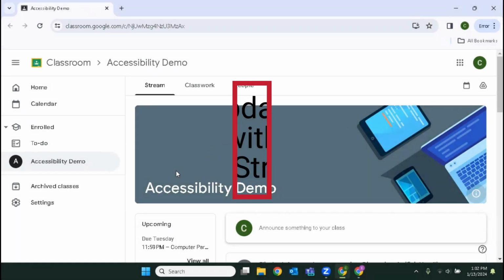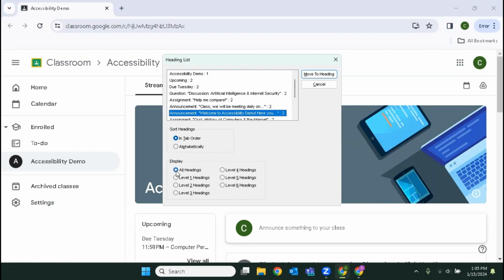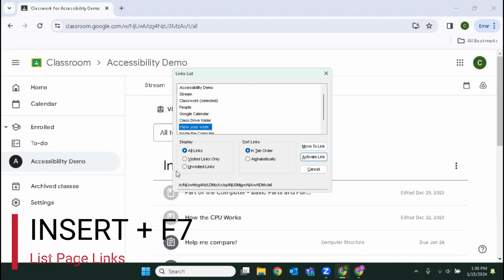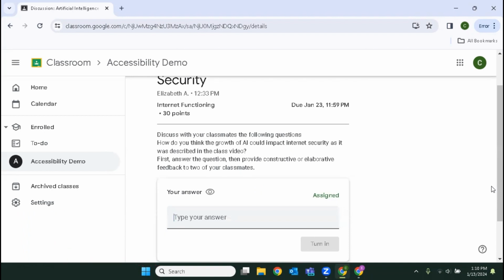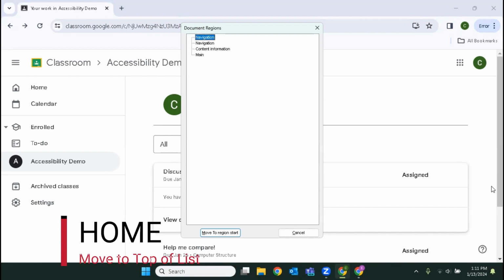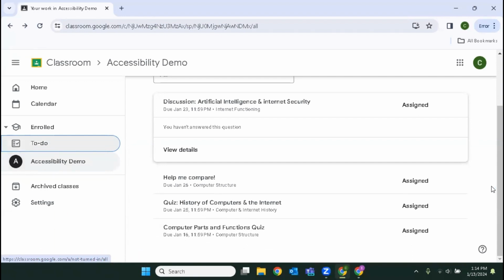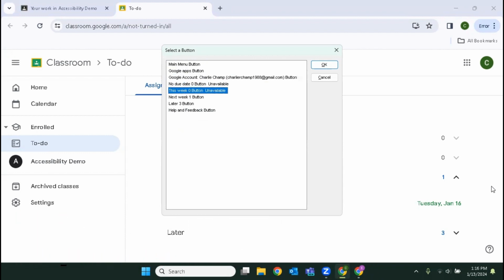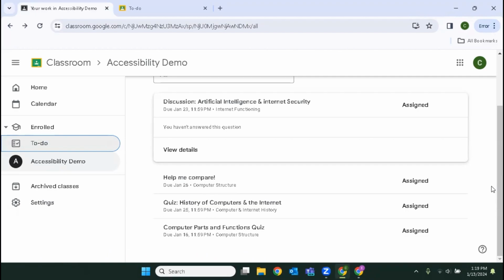5 Stay Up To Date | Top 10 Google Classroom Tasks for Blind and Low Vision Students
Keep up with the latest in your Google Classroom using a screen reader. This video shows you how to stay informed and organized.
Topics
0:00 Intro
0:05 Update with the Stream
2:00 Update with Classwork
5:20 Update with the To Do Menu

*Acknowledgments*
Many thanks to Joy Pohlman from Roanoke City Public Schools for her original work on the 'Computer History & History of the Internet' course module. This content has been adapted for use in the 'Accessibility Demo' online course, serving as a basis for demonstrating and teaching Assistive Technology concepts and best practices to new users. Her contribution provided a valuable framework and resources for this instructional simulation.